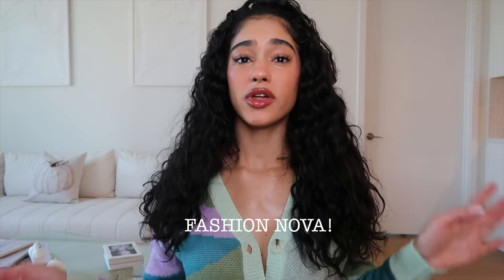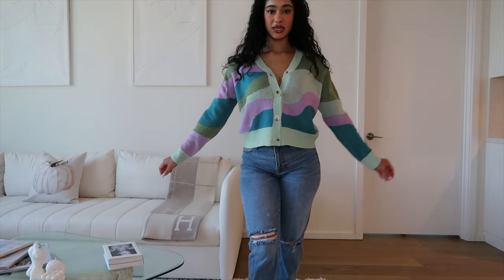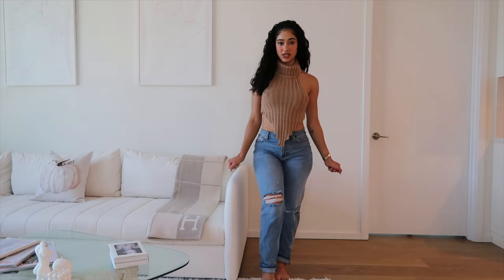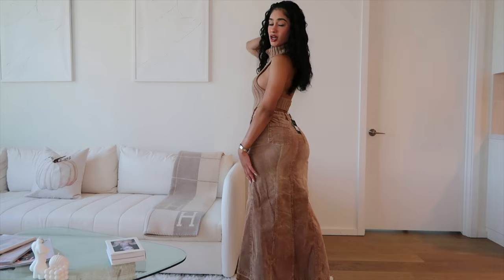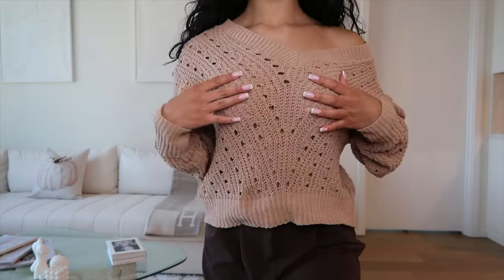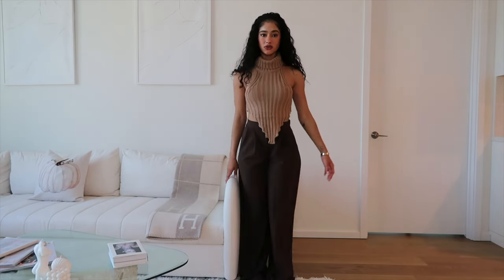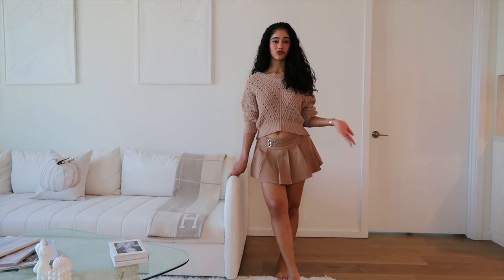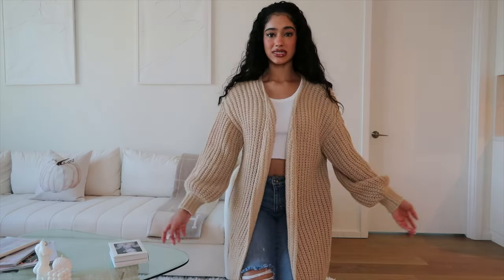COZY SEASON OUTFIT TRY-ON HAUL (W/ FASHION NOVA!)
I hope you enjoyed this “Fall Outfits” try-on haul or at least got some inspo for the season. 🫶🏽

Comment your fav outfit that I tried on below! 👇🏽

Names of items to search in link above:

All items were a size small & in a size 5 in denim.

-Electric Sky Abstract Cardigan -
Green/combo

-Daily Double Low Stretch Ripped Mom Jeans - Medium Blue Wash

-Niomie Sweater - Mocha

-What Matters Most Wide Leg Trouser -
Chocolate

-Living It Up Halter Top - Taupe

-Can't Leave You Pleated Skort - Taupe

-Unique Love Corduroy Maxi Skirt - Khaki

-Emmy Denim Maxi Skirt - Dark Wash

Amazon Storefront: